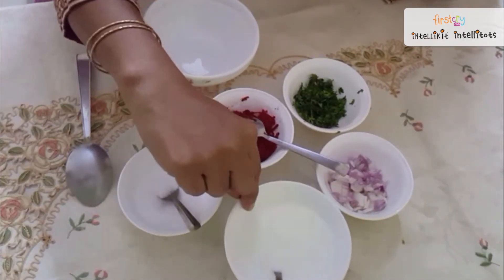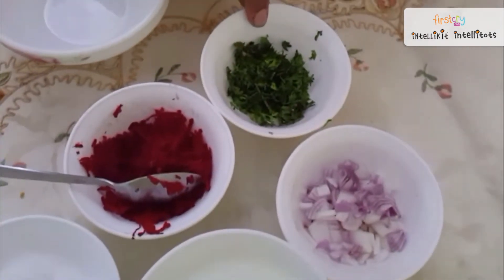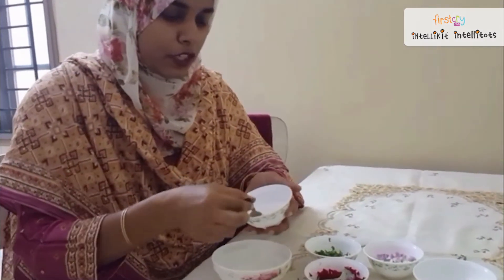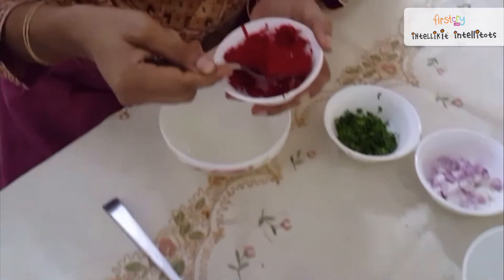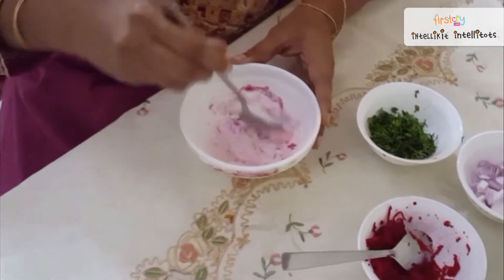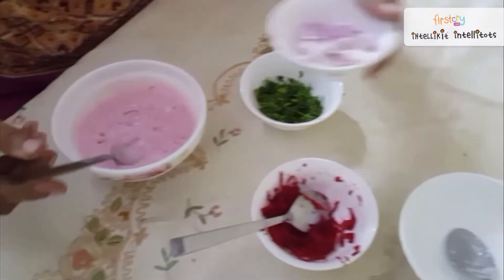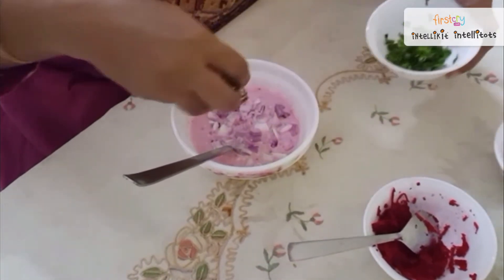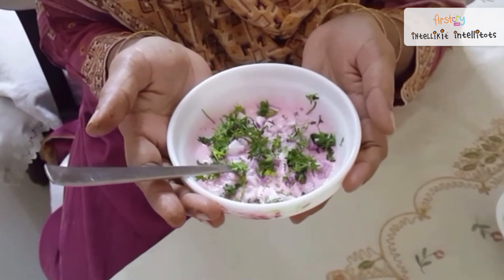How To Make Beetroot Raita For Kids l FirstCry Intelli